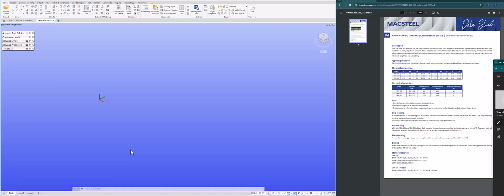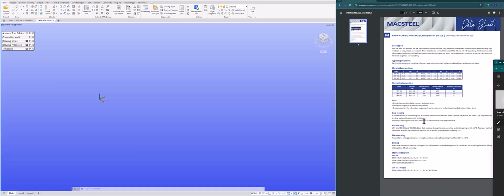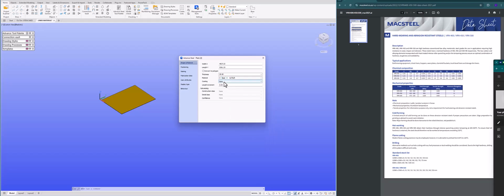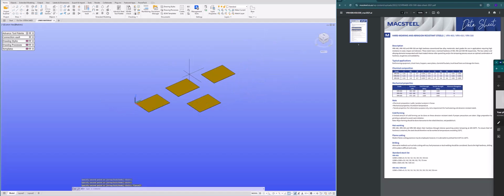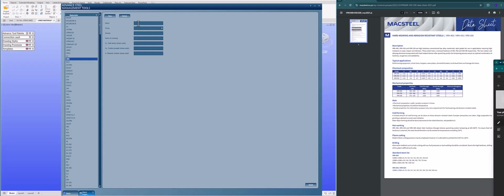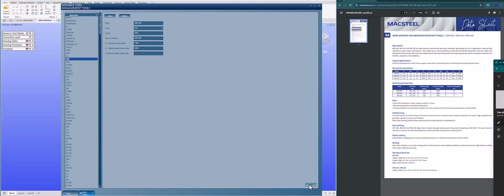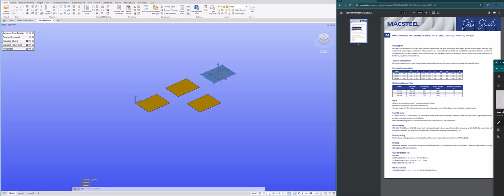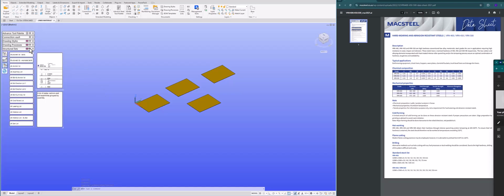ADDING NEW MATERIAL TO YOUR ADVANCE STEEL LIBRARY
Learn How to Expand Your Advance Steel Library with New Materials.

In this tutorial, you'll discover how to easily add custom materials to your Advance Steel library. This tutorial offers a step-by-step guide to effectively create, define, and assign new materials, ensuring greater flexibility and accuracy in your structural steel design projects